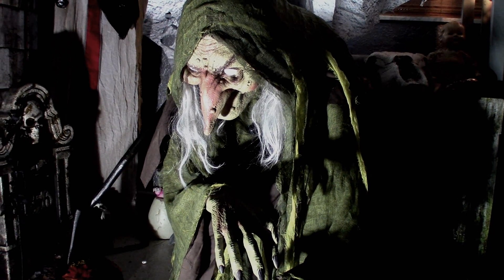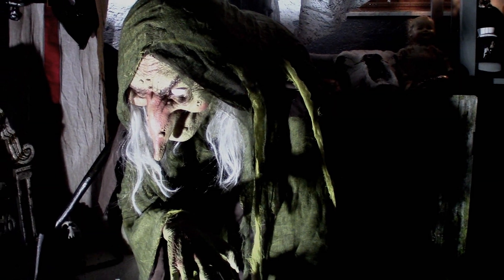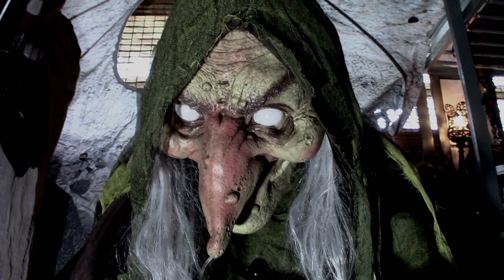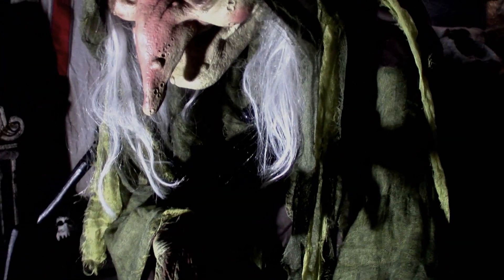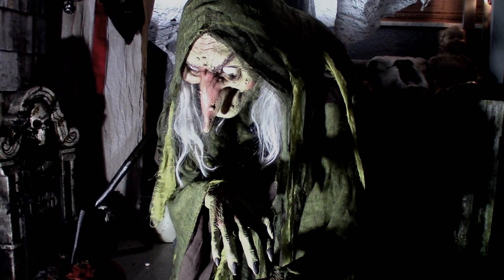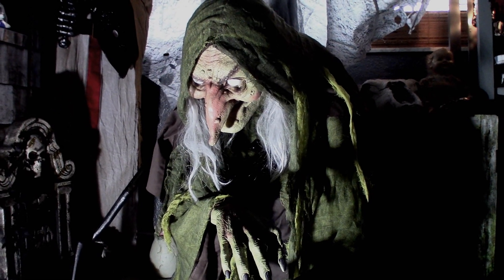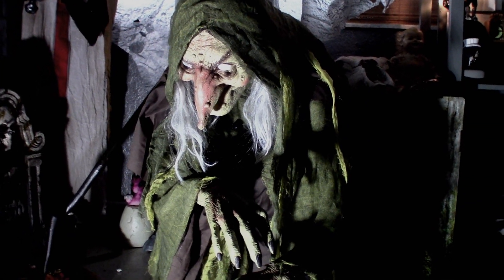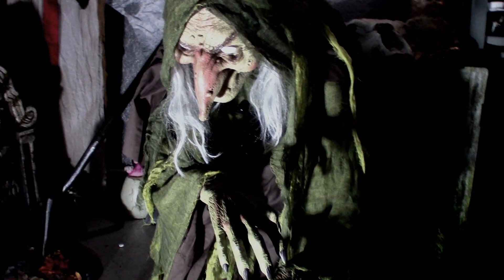Rising Swamp Hag | Wolfman Reviews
Living in the darkest parts of the Louisiana swamps is none other than the Rising Swamp Hag. She lures unsuspecting visitors in with a welcoming greeting, but don't let that fool you, if you're smart, just taking one look at this hideous hag should drive you far away, never to come back into these parts again, lest she put you under her spell.